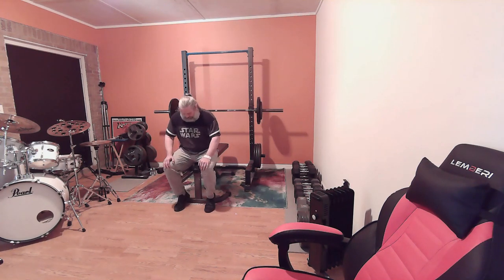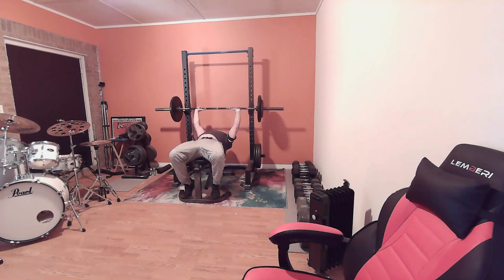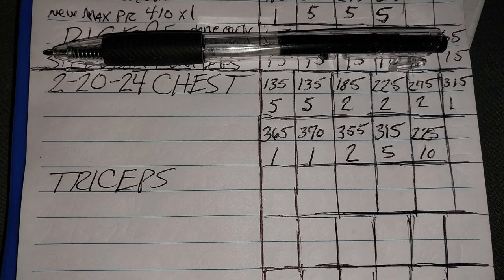Sometimes We Have To Adapt 2 20 24